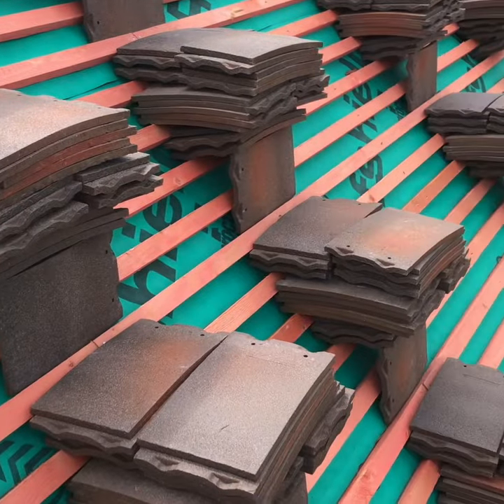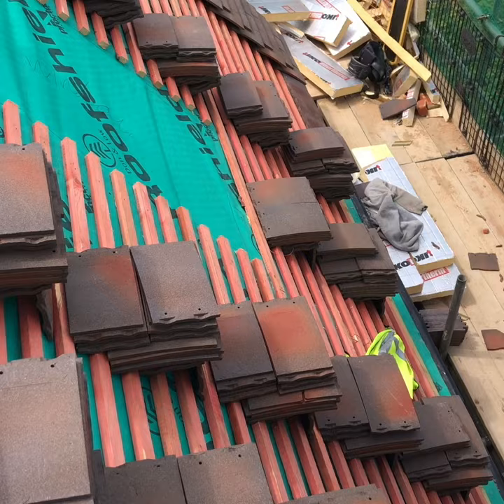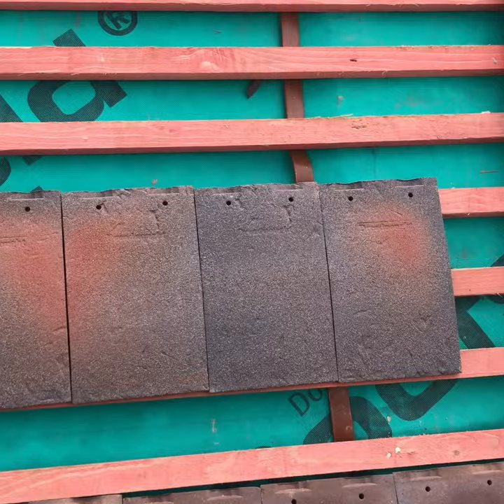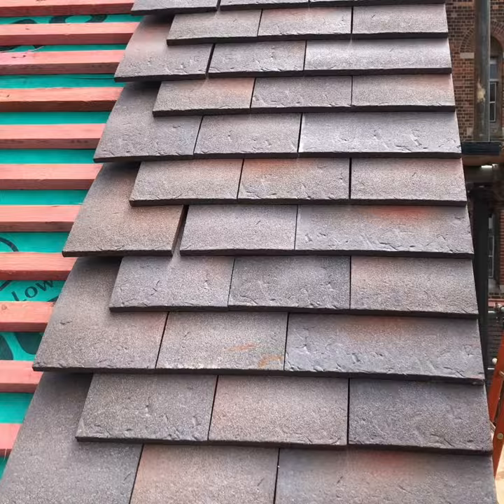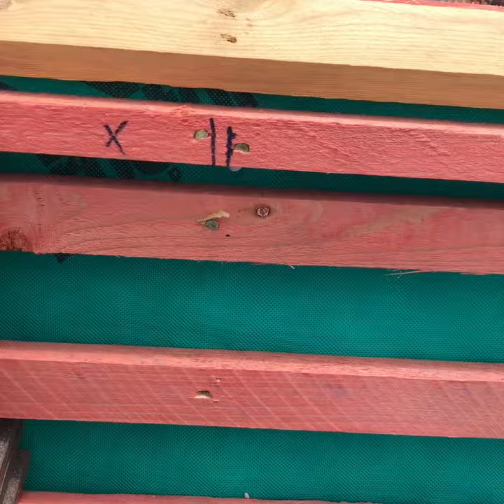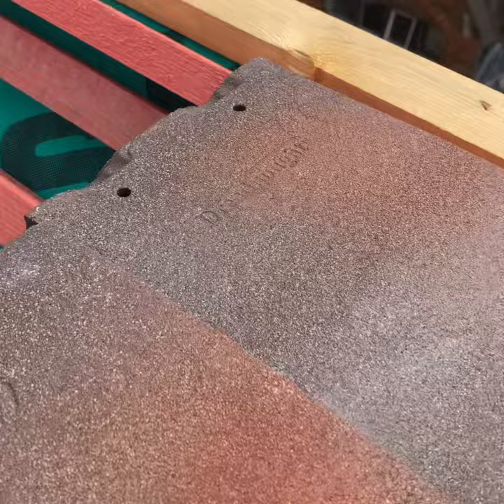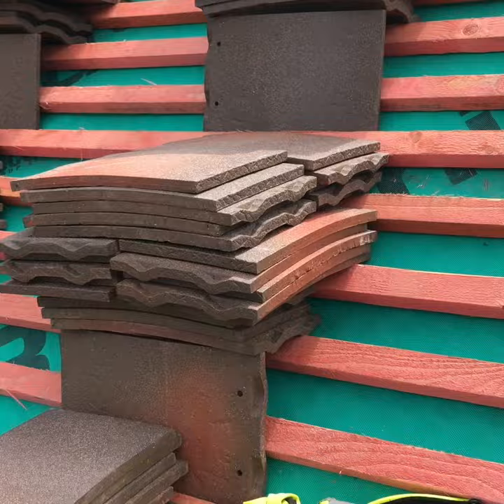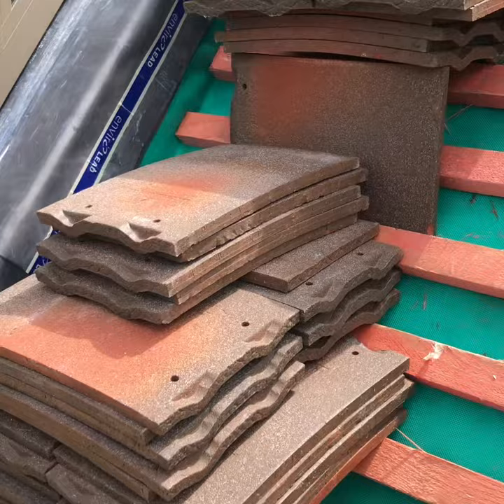How to load a plain tile roof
This is a short but sweet video on how to load a plain tile roof. Simple steps made in a short video.